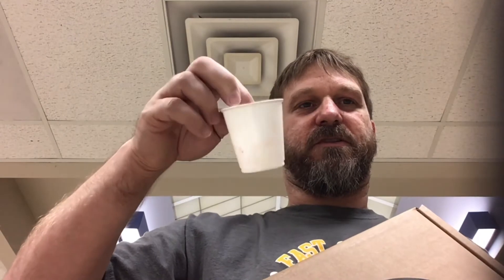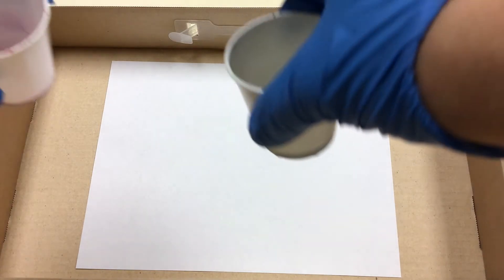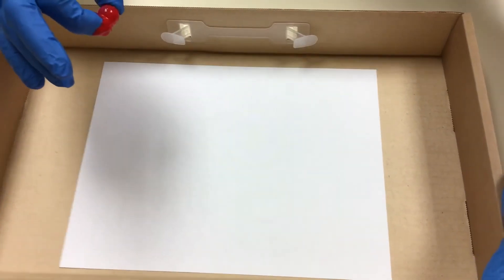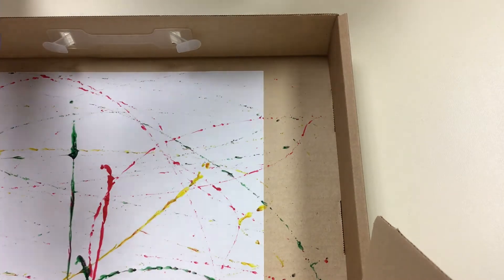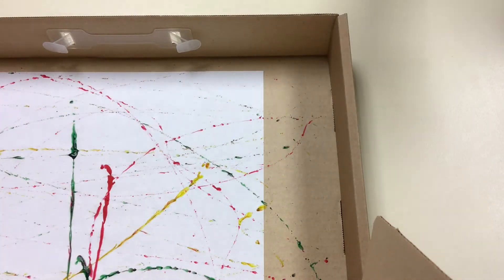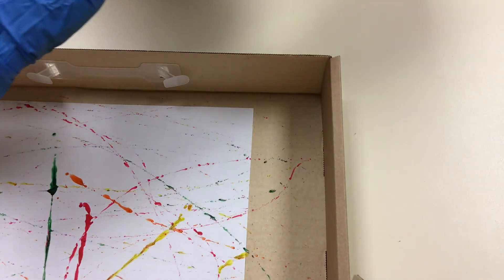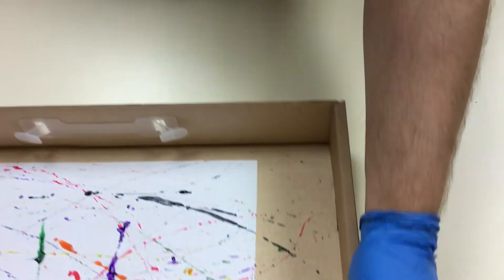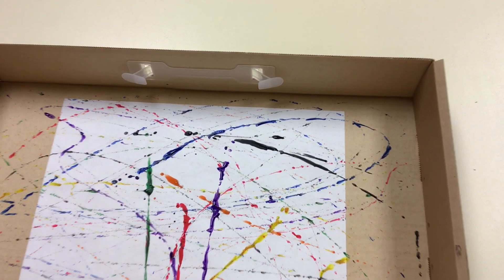Jackson Pollock Activity